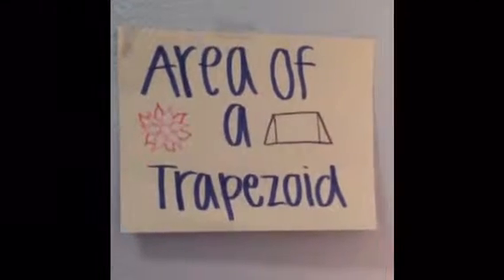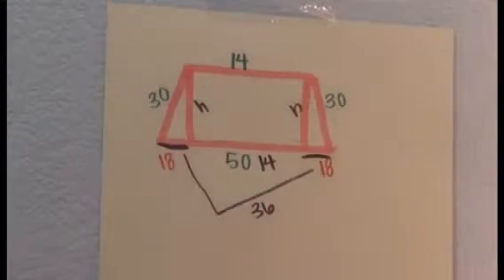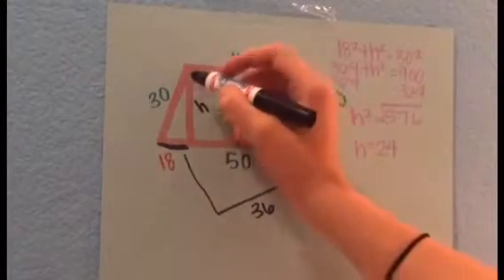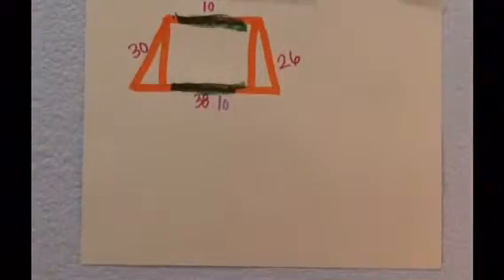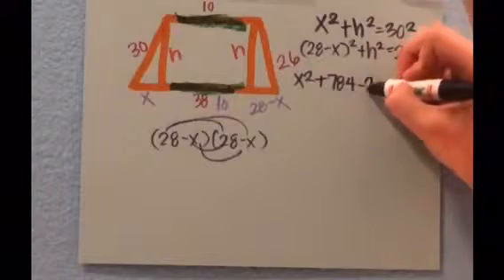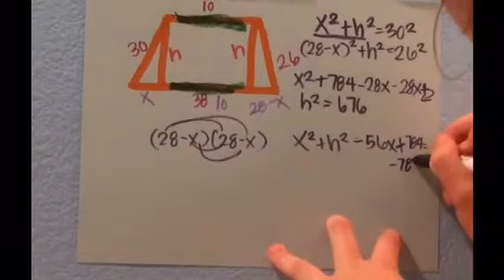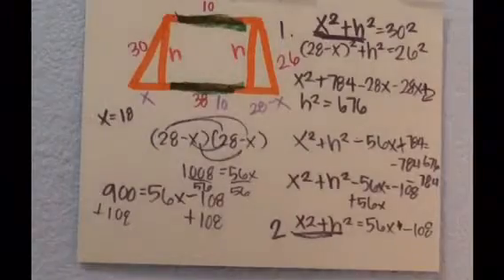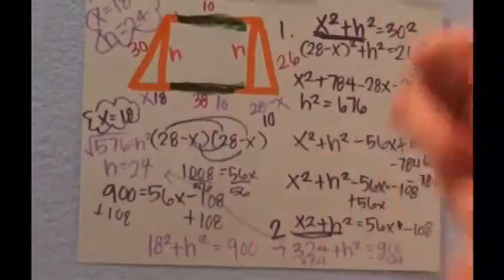area of trapezoids